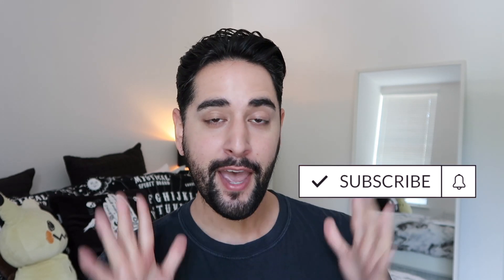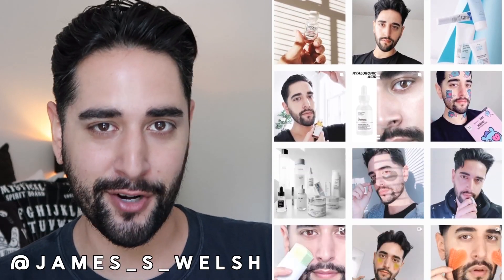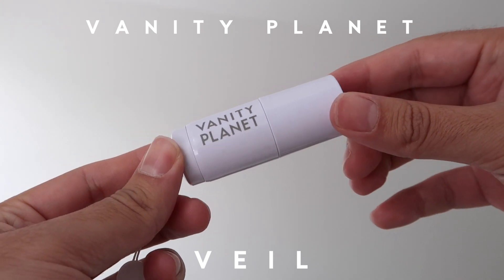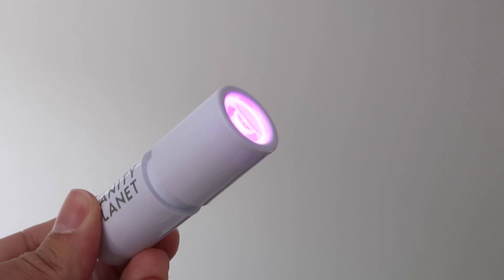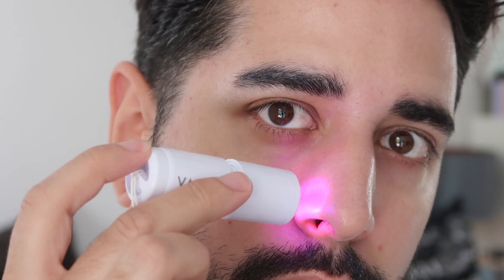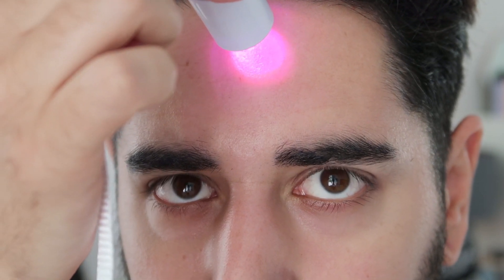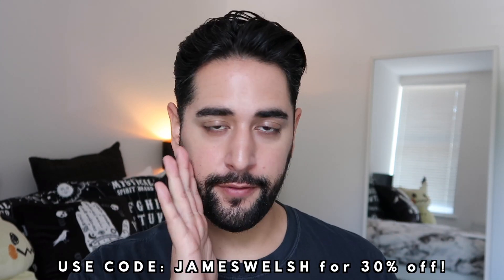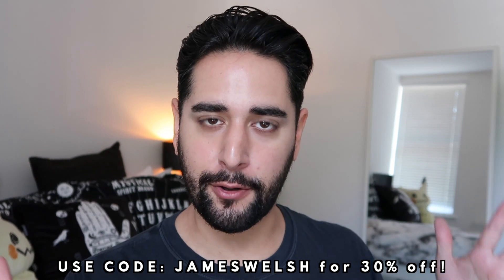How I Deal With Breakouts - Pimples, Dark Spots, Spot Creams And More! ✖ James Welsh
Massive thank you to Vanity Planet AD for sponsoring a segment of today's video! Vanity Planet have been amazing at letting me trial their products before agreeing to work together and I hope you get to test out a few of their devices too!

CODE: jamesWelsh

Heyyyyyyy,

Today i'm talking about those annoying...but inevitable breakouts and how I deal with them / get rid of pimples and spots. We discuss spot prevention, how to get rid of a pimple when one pops up and also how to avoid getting dark spots and scars once the pimple has gone!
I also share my irritated / spotty skin, skincare routine, to show you exactly what I use when im breaking out!

If you are interested in further reading in regards to LED light therapy, check out these clinical trials here:

A prospective, randomized, placebo-controlled, double-blinded,
and split-face clinical study on LED phototherapy for skin
rejuvenation: Clinical, profilometric, histologic, ultrastructural,
and biochemical evaluations and comparison of three different
treatment settings: